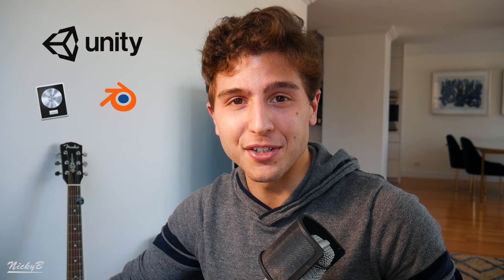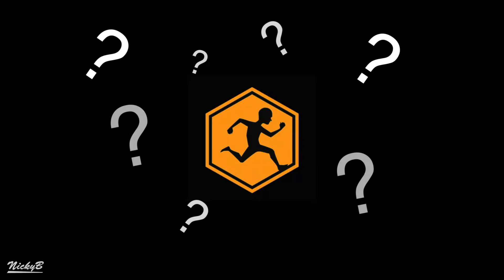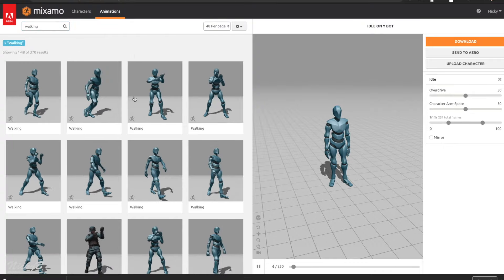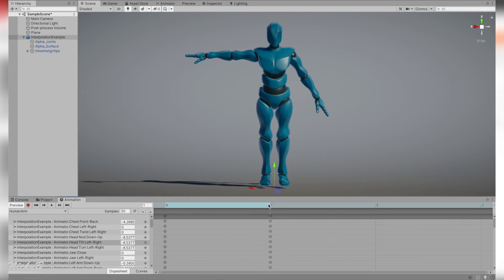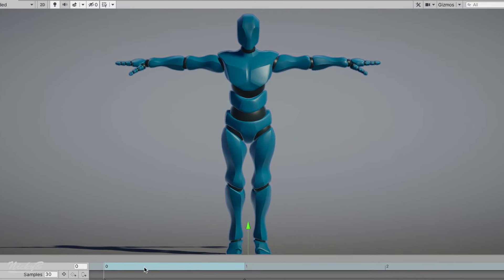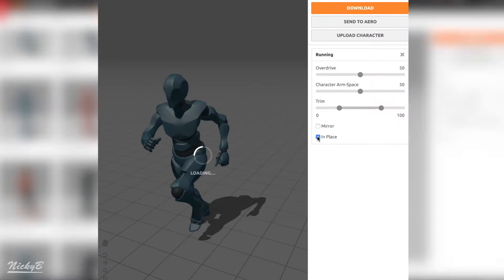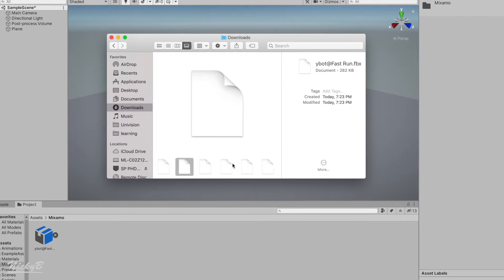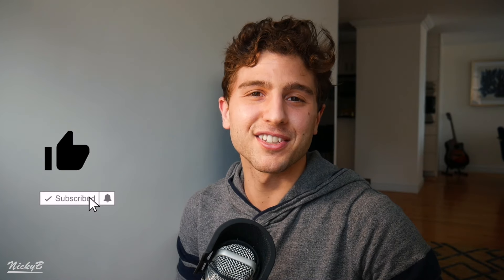How to Animate Characters in Unity 3D | Importing Free Characters and Animations from Mixamo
Learn how to properly export characters and animations from Adobe's free Mixamo platform and import them to Unity 3D. You'll also learn some beginner-friendly animation knowledge!

This is the first video in a series dedicated to learning Unity's animation system! We'll be exploring key topics like animation state, animation parameters and retargeting animations in future videos!

LINKS FROM THE VIDEO:
⭐ And Check Out MixAndJam!

GEAR:
Lumix G7 Camera
Epomaker GK68 Keyboard
Samson C01U Pro Mic
LG 27" Monitor
Lepow 15.6" Portable Monitor
Logitech G604 Mouse
Audio-Technica ATH-M50X Headphones
X-Pen Artist 15.6 Pro Drawing Tablet
Apple 15in MacBook Pro Laptop

Hello there! Thank you for stopping by and checking out my first tutorial -- Hope you all enjoy! This will help shape the direction and style for upcoming videos!

►TIMESTAMPS:
Introduction - 0:00
Series Explanation - 0:10
Video Explanation - 0:28
Backstory: 0:33
Mixamo Explanation: 1:05
Choosing Character: 1:30
Selecting Animations: 1:50
Mixamo Export Settings: 2:14
Format:  2:19
Interpolation Explained: 2:46
Keyframe Reduction: 3:12
Skinning: 4:20
Animation In-place: 4:30
Unity Project: 4:53
Importing Files to Unity: 5:22
A look ahead: 5:52